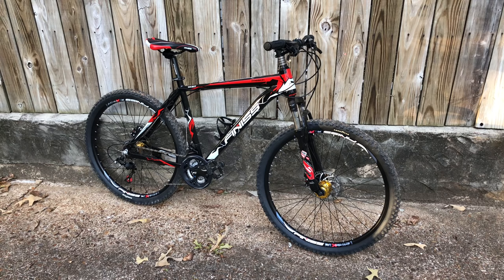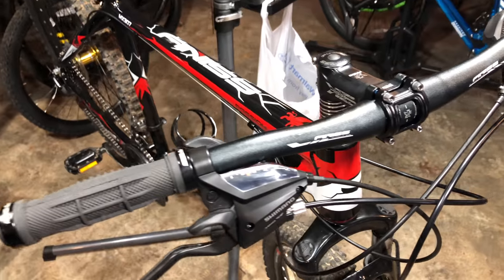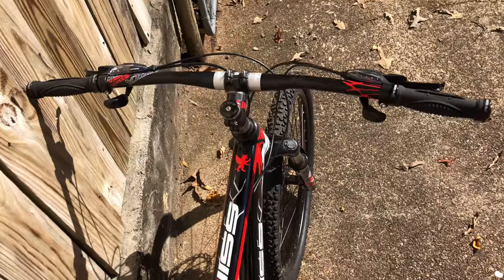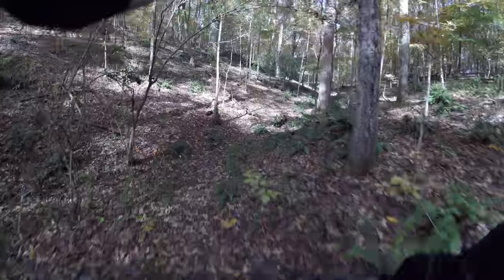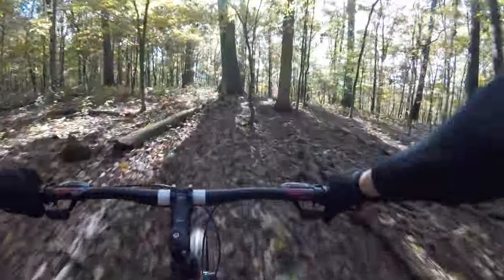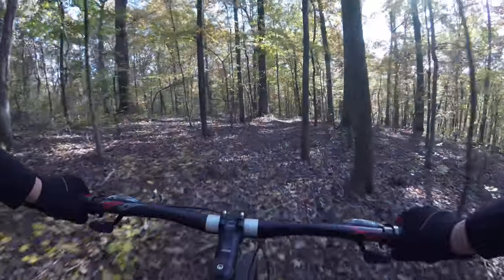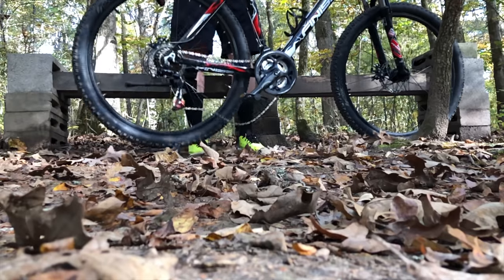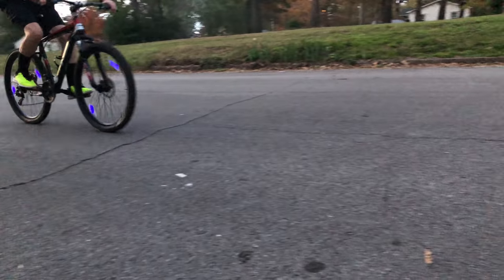Merax Finiss MTB from Walmart - Better with cheap upgrades?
The Merax Finiss is under $200 at Walmart. Is this a worthy mountain bike if you install a few cheap upgrades? Does it need new tires or new handlebars? Is it a good bike to buy for riding MTB trails?

I purchased the Merax Finiss a few months ago. Initially I was impressed with how well the bike performed. Specifically with how well it climbed. The factory tires are small knobby tires that resemble Hybrid bike tires, but they have a low rolling resistance making it easy to climb with considering the bike has the loathed 3x7 14-28t drivetrain. Previously, I installed some cheap Goodyear knobby tires I found at Walmart and it ruined the experience. I even broke a chain from the added stress of trying to push those up a hill.

It's been a few months since I've ridden the Finiss, and I plan on selling the bike locally, so I thought now would be a good time to try out a few cheap parts I have available and see if they make a difference. It would be nice to sell the bike in better shape for some beginner entry-level trail riding.

In this video I install new tires and new (wider) handlebars. Let me know what you think of the outcome. Better or not worth the time?

Below are the parts used in this video:

AceKit Jessica Handlebars
FOMTOR 31.8 Alloy Stem